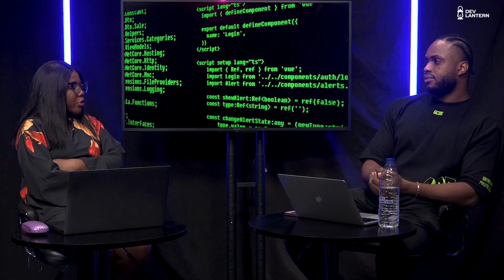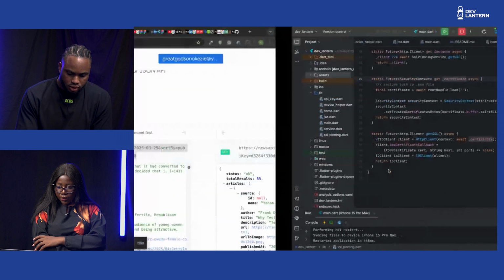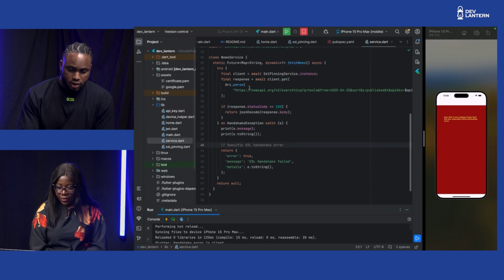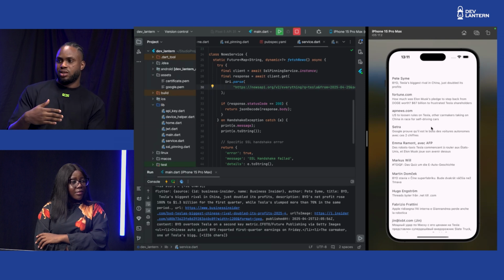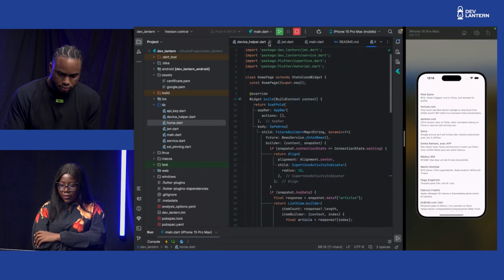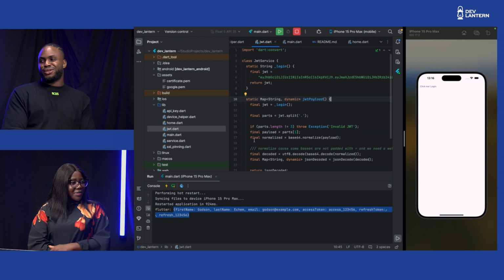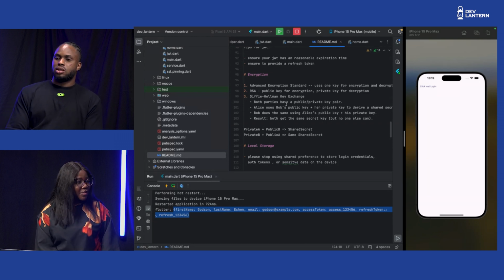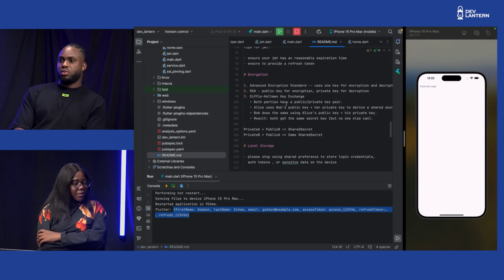Fortifying Mobile Applications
Dev lantern is an online show that focus on building a software community where tech enthusiast discovers solutions that help accelerate their career software part.

You get to meet your favorite tech sis, tech bros and discuss exciting topics in the world of tech.